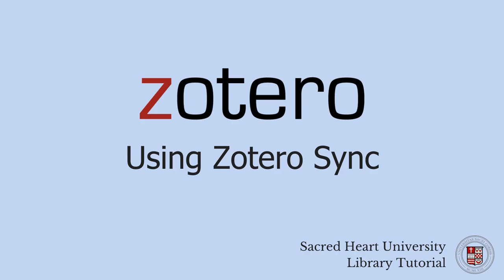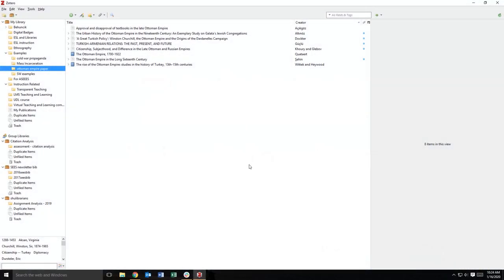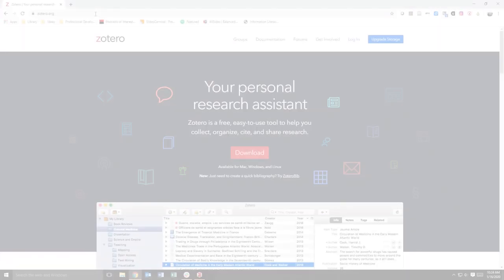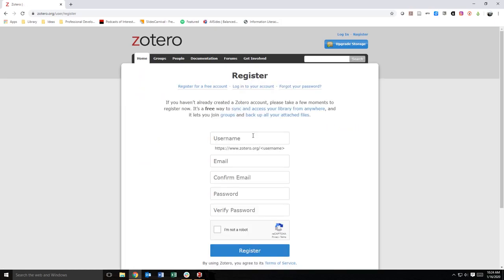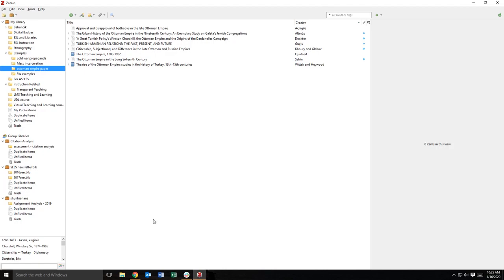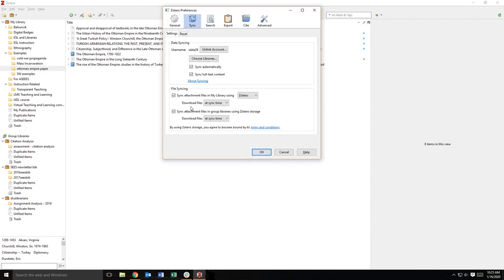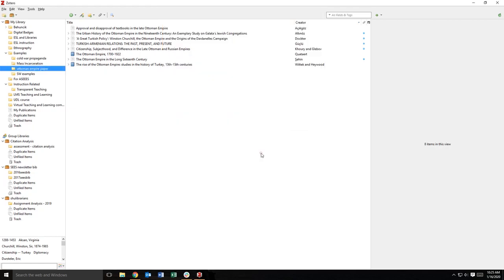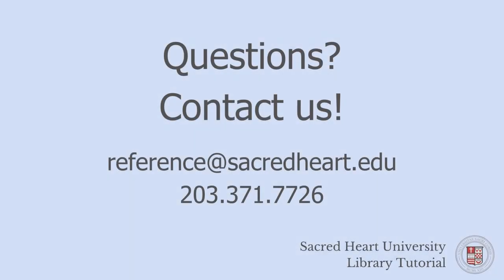Using Zotero Sync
In this short video, you will learn how to use Zotero’s Sync functionality to access your Zotero library across multiple computers.

While Zotero stores all data locally on your computer by default, Zotero's Sync functionality allows you to access and update your Zotero library on any computer with internet access.